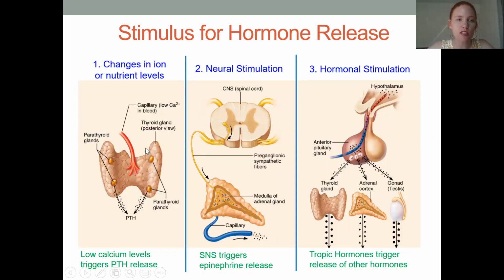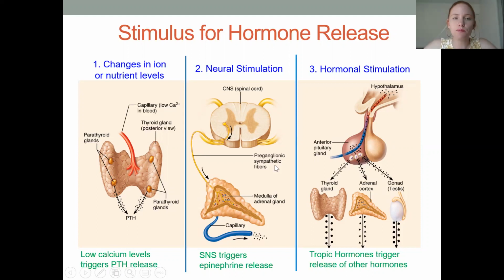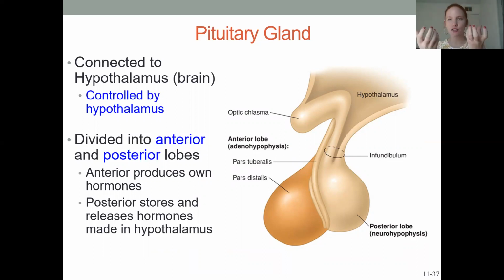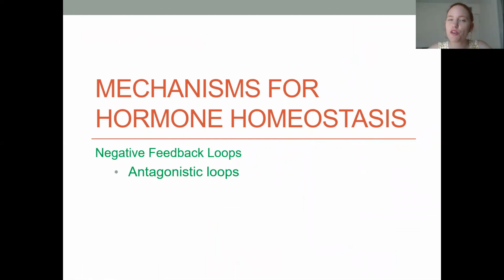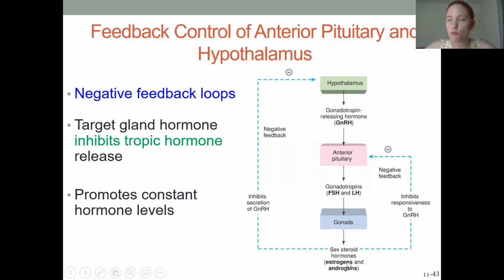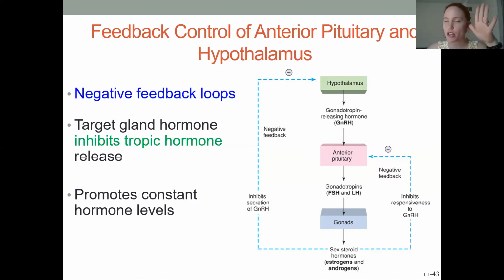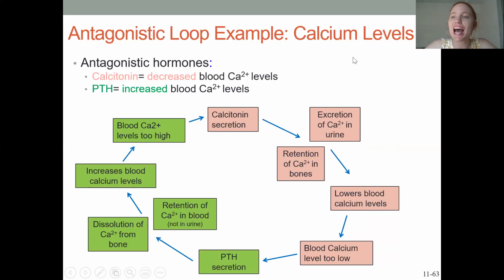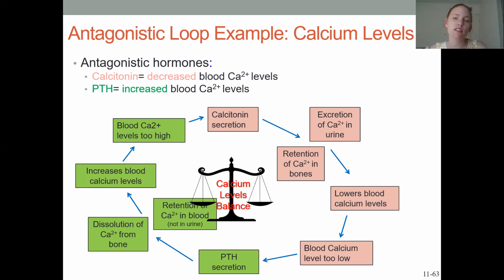Phsyi1 Regulating Hormones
4th video of Hormones lecture